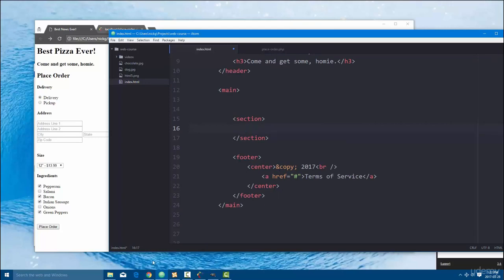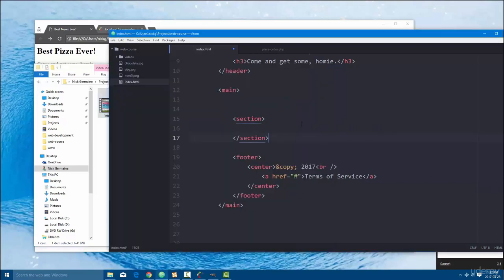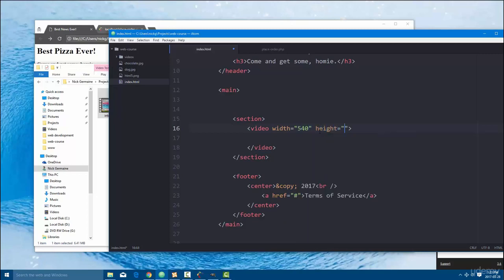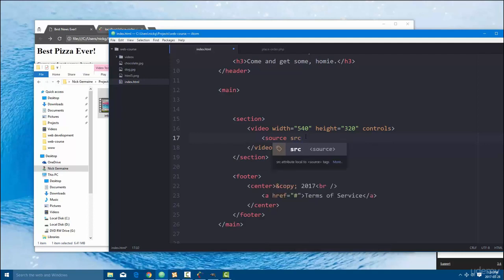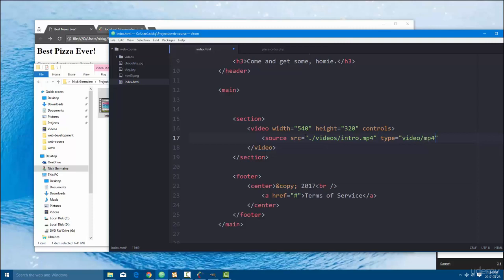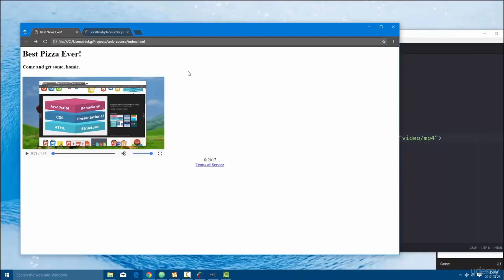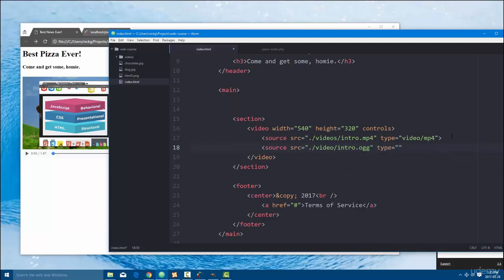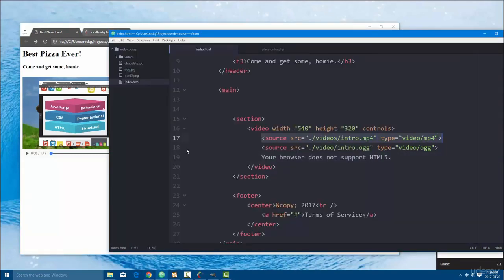HTML Video tag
HTML Video